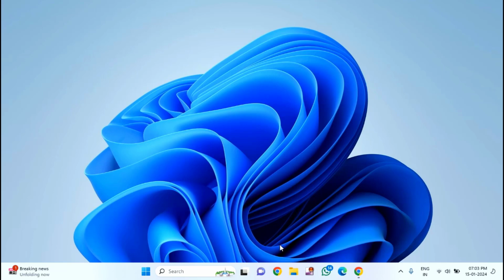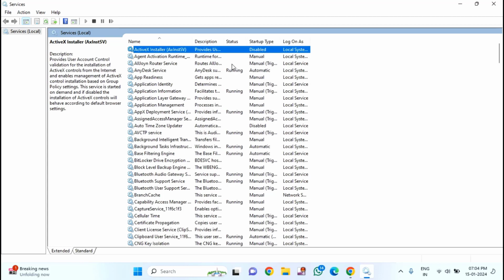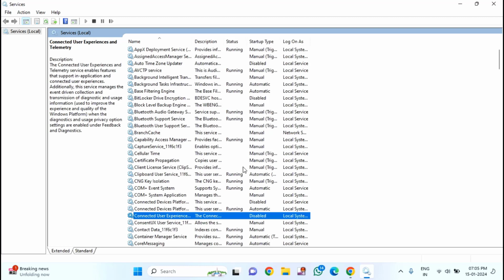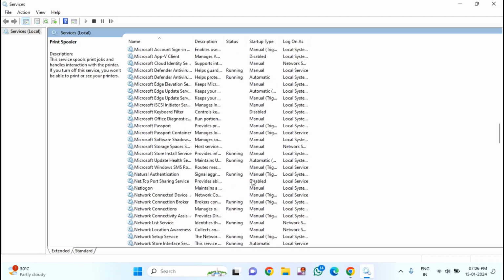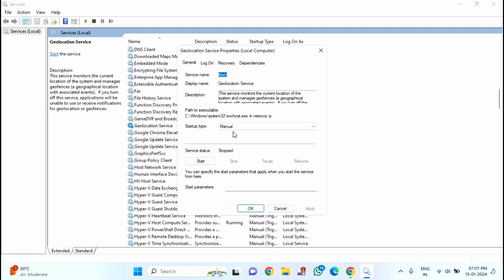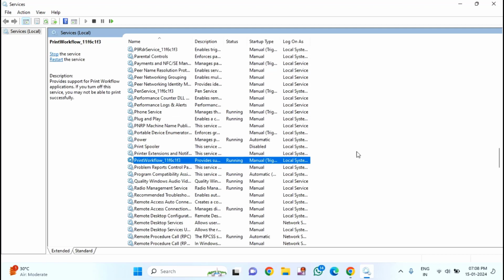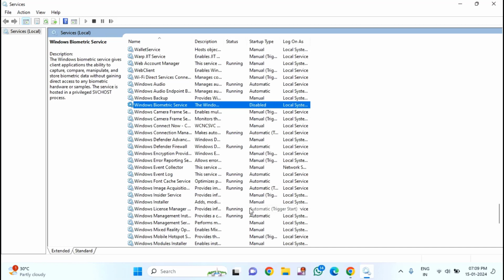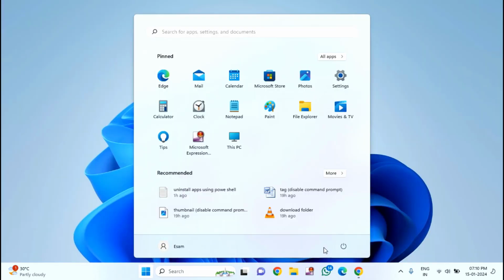How to disable these 12 Windows services right now 2024 and Speedup Windows Performance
How to disable these 12 Windows services right now 2024 and Speedup Windows Performance | Windows Boost Speed Instantly